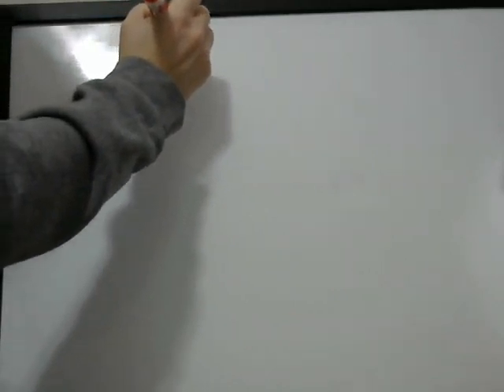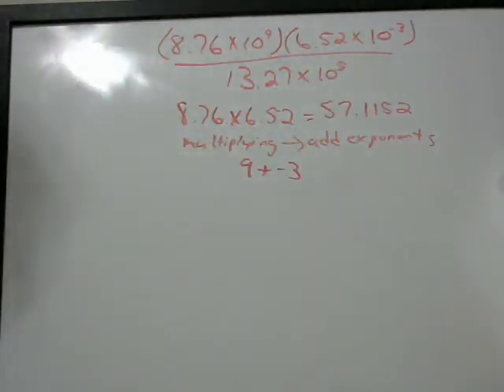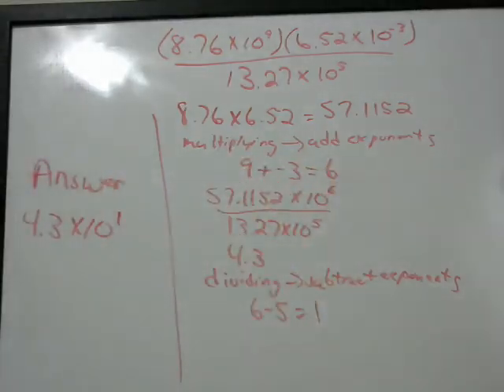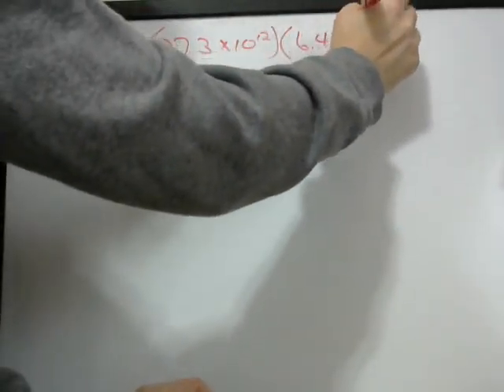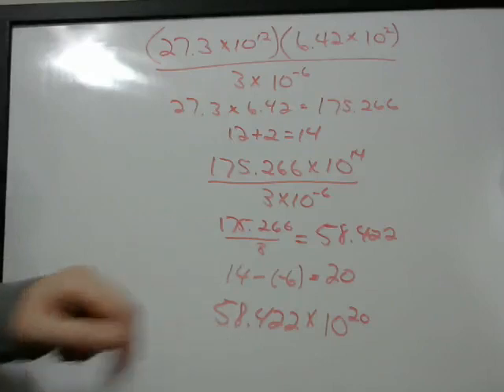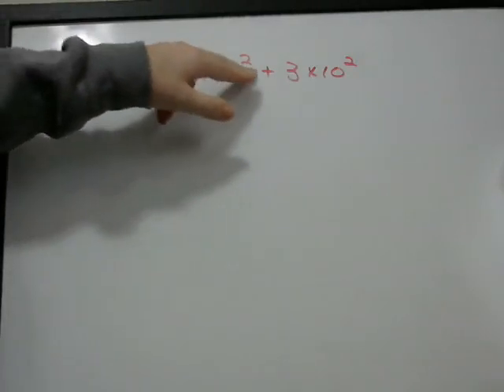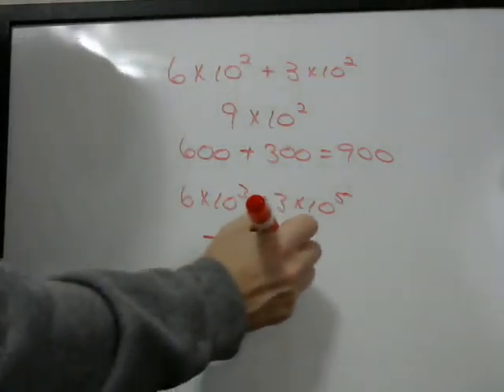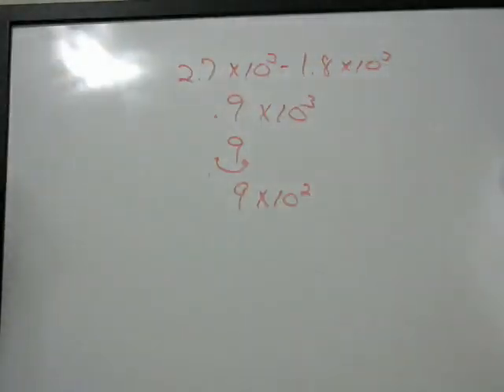Scientific Notation Part 2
Scientific Notation - Part 2. Learn how to multiply/divide/add/subtract numbers in scientific notation and solve a problem like (8.76 x 10^9)(6.52 x 10^-3) / (13.27 x 10^5)